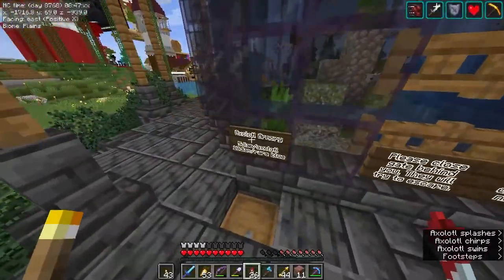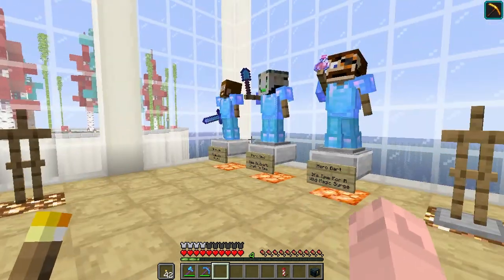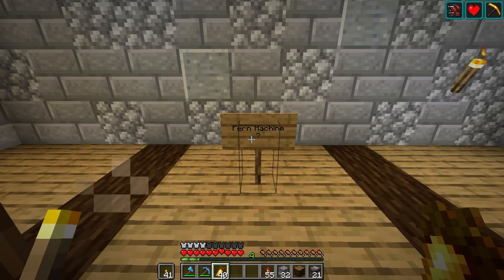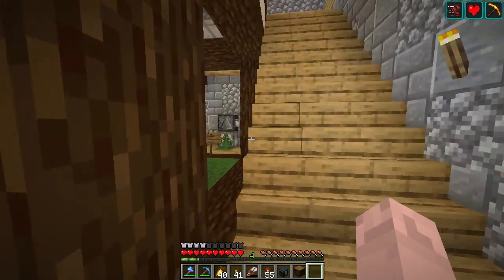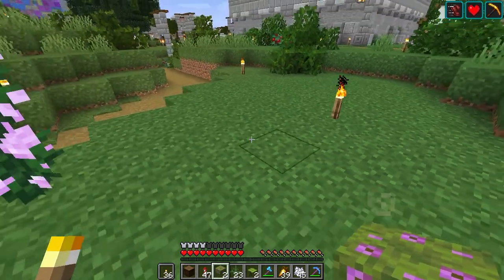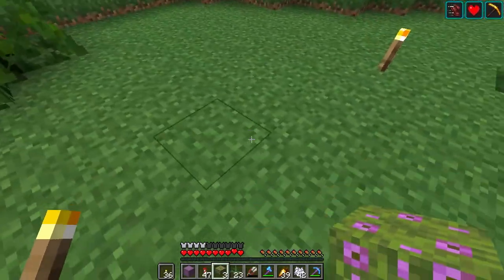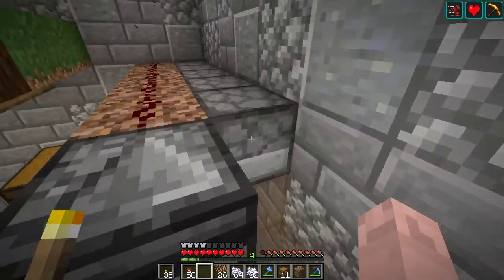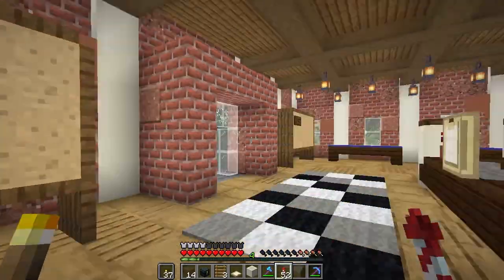Farms: Ferns, Flowers, Drip Leaf, and Hanging Roots - Unorthoblocks Minecraft SMP S1E61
Back at the Flower Farm, we build four new farms: a Fern Farm, a 2-Tall Flower Farm, a Big Drip Leaf Farm, and a Hanging Roots Farm. Plus, we buy something from the New Axolotl Shop. Spoilers: it's an Axolotl.

The Unorthoblocks SMP server is a small community of Minecrafters.

We're playing Minecraft 1.17

0:00 - Hello!
1:05 - We're On 1.17 Now!
2:35 - Getting Dripstone
5:07 - Plans For Today's Project
5:36 - Terraforming Timelapse
6:36 - Terraforming Review
8:52 - We Got Pranked!
10:39 - Dripstone Farm Progress
12:40 - Axolotl visitors